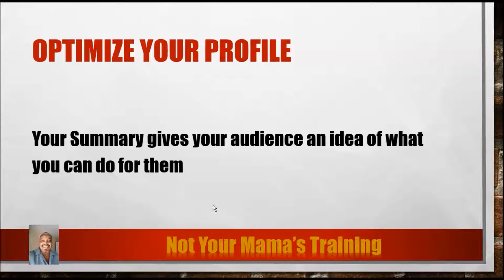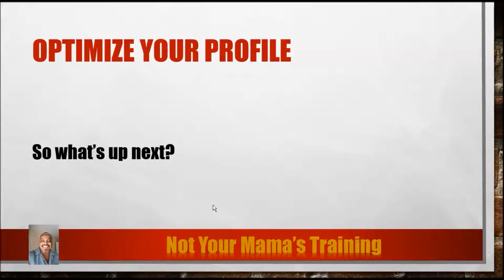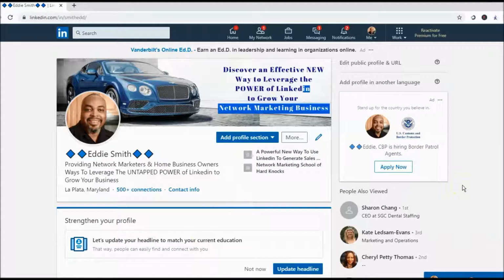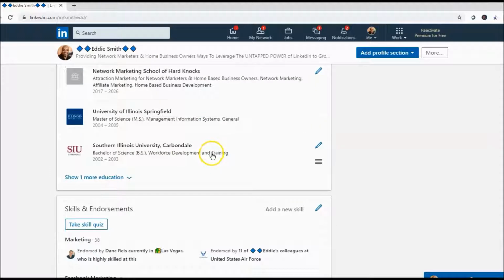Setting Up The Linkedin Profile for Network Marketers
★ ★ ★ Exclusive training course 60 Min Power Recruiting for Linkedin | Learn how to tap into Unlimited Free Leads

In video #4 in our 7 part training series on how to use Linkedin to grow your MLM business, we talk about setting up your Linkedin Profile for Network Marketers.

First impressions are everything.  They are especially important on Linkedin.  You need to ensure your profile is set up properly to project the right image.

Here's a quick rundown on some of the keys:

1.  One of the first things people do when you connect is check out your profile.

- Make sure you are projecting the right image

2.  You will be judged based on what they see

- You audience will make a snap judgement about you based on it

3. Make sure you are professional

- You need the right profile picture & well as a professionally designed banner.
- Professional content is equally important.

4.  Your headline & tag line are not really about you

- You must think in terms of your target market.   What can you deliver to them.

5.  Your Summary is your billboard

- It shows your market that you know what you are doing and that they need to partner with you.
- Your Experience section reinforces this idea for you.